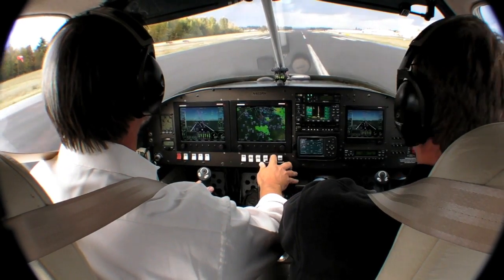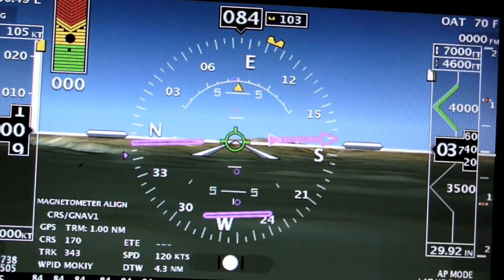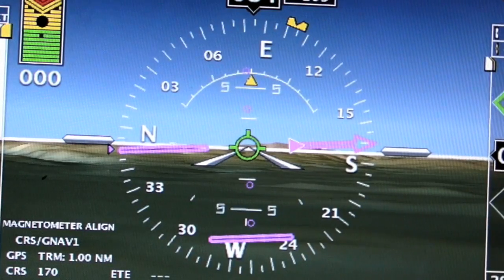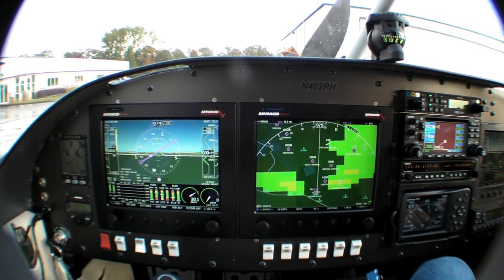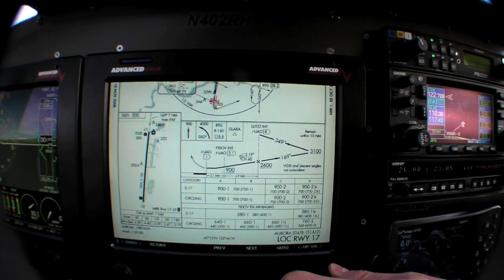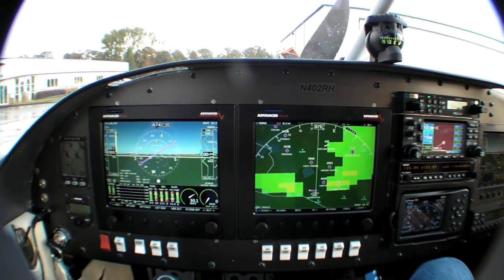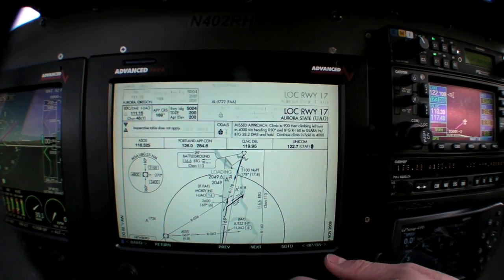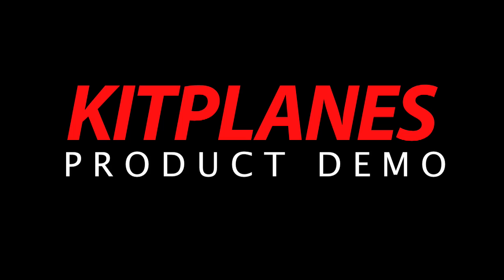Advanced Flight Systems EFIS Demo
Boy, ya gotta see this...Advanced Flight Systems has come up with a unique way of combining synthetic vision and a hybrid attitude indicator and HSI for its experimental-only EFIS system. KITPLANES editor Marc Cook recently took a flight  with Advanced Flight System's Rob Hickman in an RV-10 equipped with this new system and reports on the details in this video.